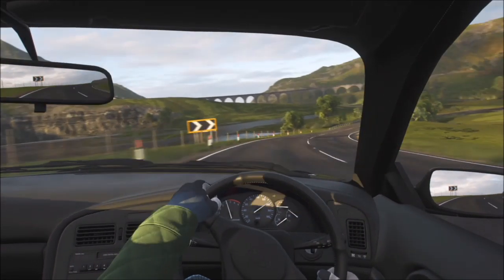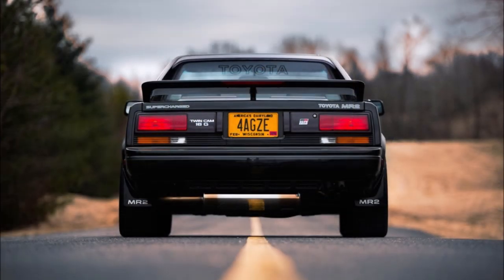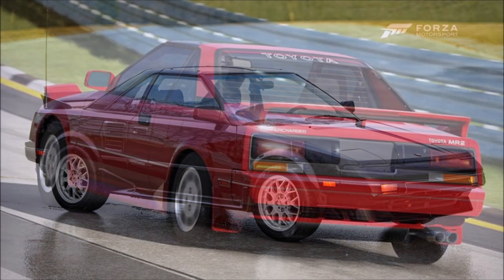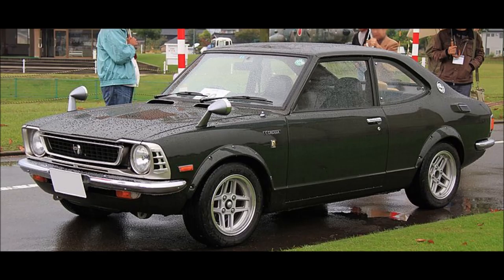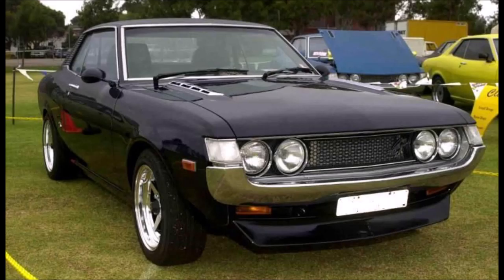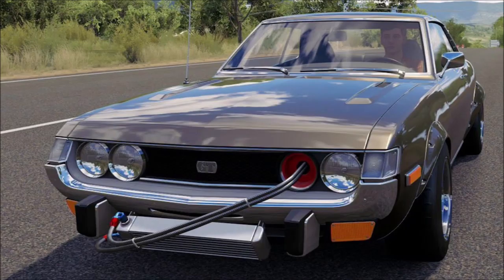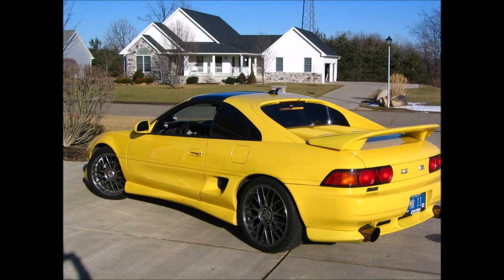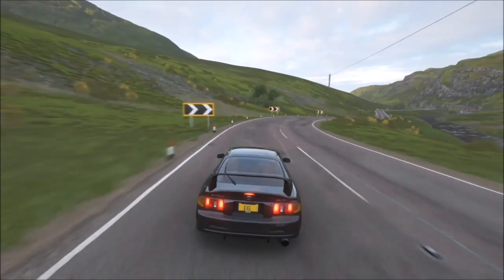Forza Horizon 4 - SEASON 23 NEW CARS FINALLY ANNOUNCED!!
So the guys over at T10 & Playground Games have finally announced the 4 new cars for Season 23, which are due to be released this Thursday (18th) which are the following:
-1989 Toyota MR2 SC
-1973 Toyota Corolla SR5
-1974 Toyota Celica GT
-1995 Toyota MR2 GT